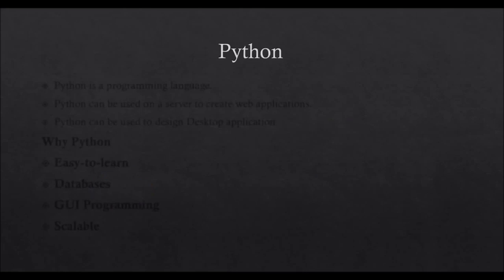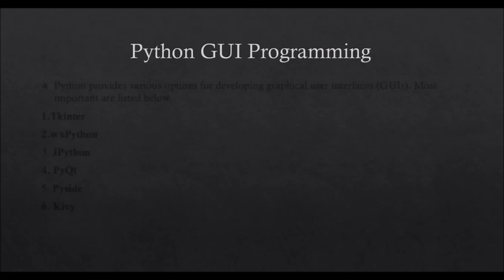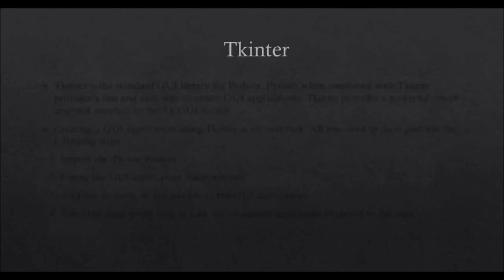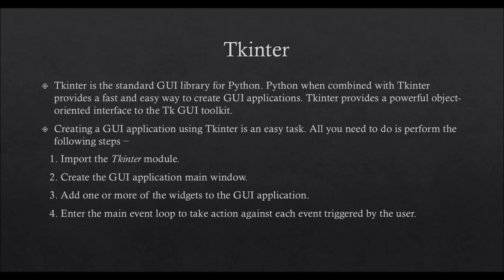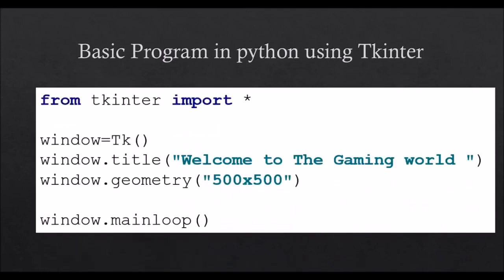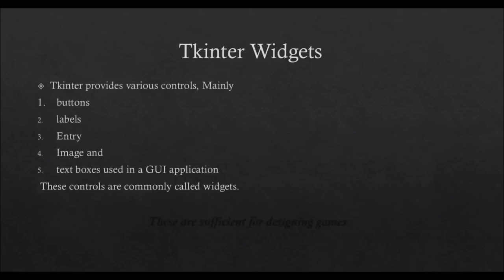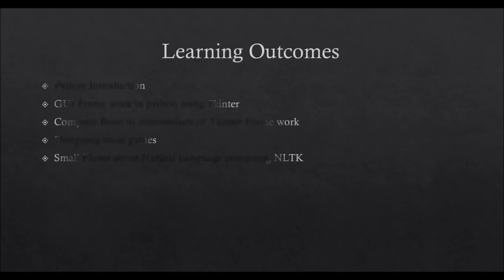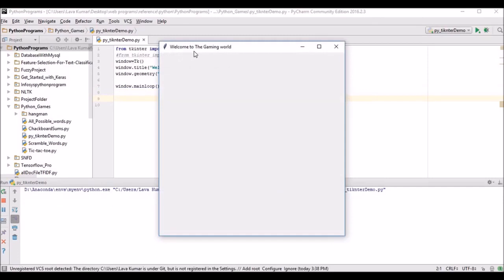Tkinter Complete Demo | Designing games in python | GUI Frame Work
Hi I'm Lavakumar
Here is the first tutorial regarding game development in python.
This tutorial is the completely different way of teaching-learning framework by designing games.

Python

Python is a programming language.
Python can be used on a server to create web applications.
Python can be used to design Desktop application
Why Python
Easy-to-learn
Databases
GUI Programming
Scalable

Tkinter is the standard GUI library for Python. Python, when combined with Tkinter, provides a fast and easy way to create GUI applications. Tkinter provides a powerful object-oriented interface to the Tk GUI toolkit.
Creating a GUI application using Tkinter is an easy task. All you need to do is perform the following steps −
   1. Import the Tkinter module.
   2. Create the GUI application main window.
   3. Add one or more of the widgets to the GUI application.
   4. Enter the main event loop to take action against each event triggered by the user.